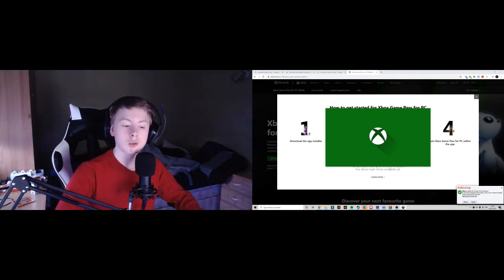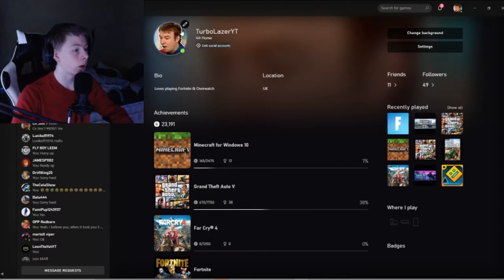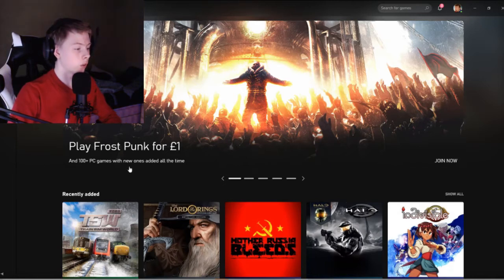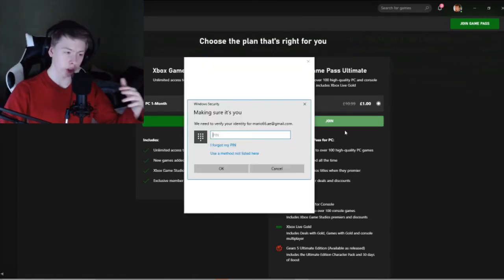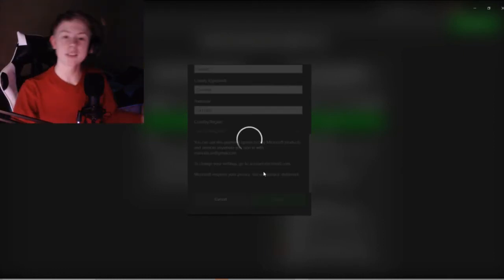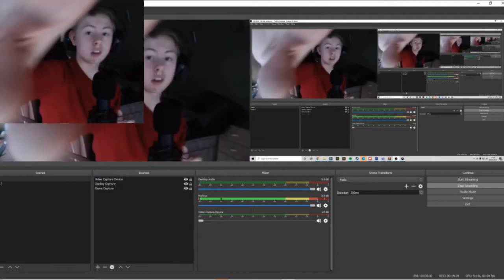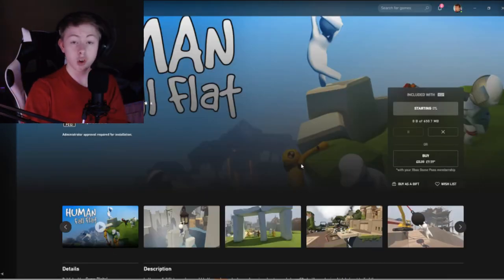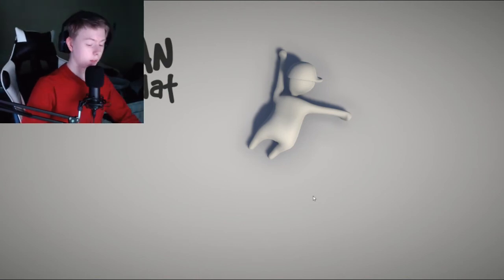Xbox Game Pass ULTIMATE REVIEW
Just a review test, never done a review before

I create all my videos by myself and I DO NOT steal or use other peoples content